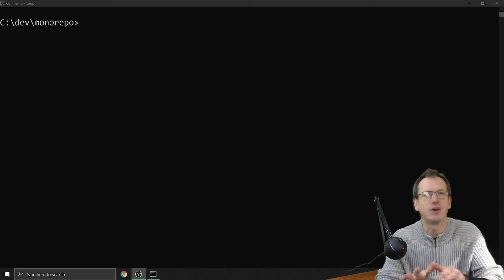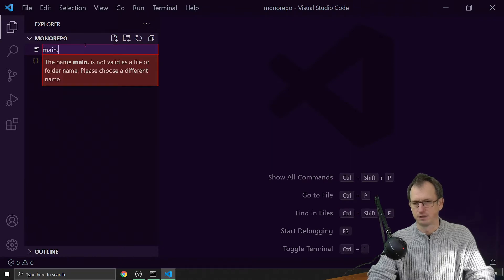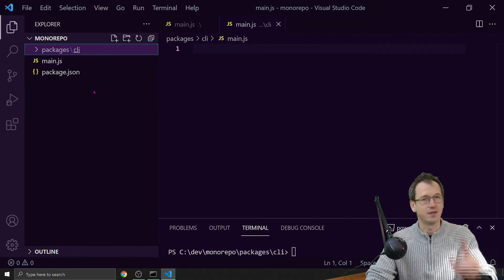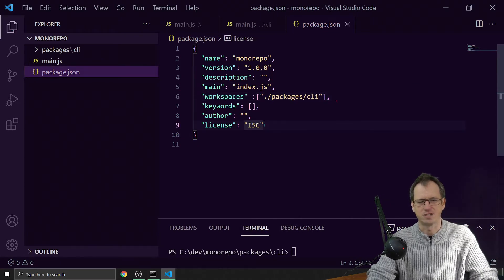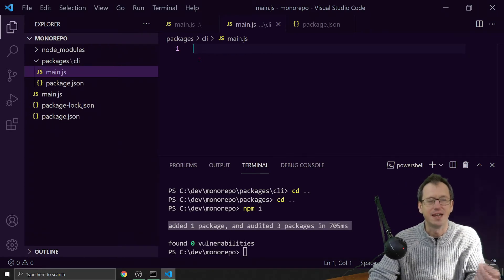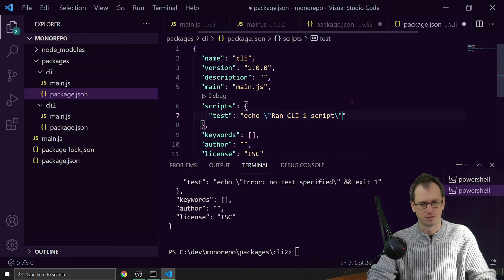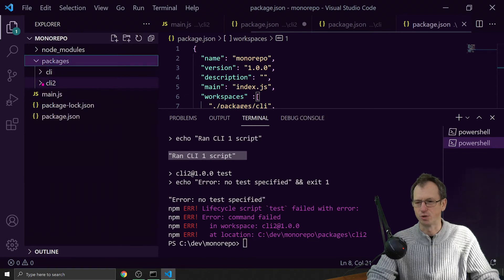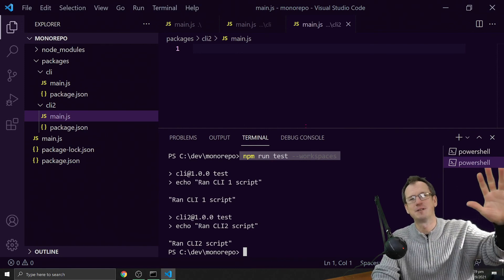Package JSON Demystified - The 'Workspaces' Keyword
In this Javascript tutorial on NPM Package.JSON we look at the 'WORKSPACES' keyword and how it helps us manage monrepo setups

With a monrepo we have maintenance and tasks that can be aided by ceratin tools. The workspaces feature of NPM is one such tool in that in allows us to NPM link all the sub packages to the main root package in our repo. This takes away the manual work associated with this. Workspaces can also help automate running of scripts against all of the sub projects. So it provides a nice bit of automation for us and can be built upon by other tools. So if the basic functionality is not enough then we can also incorporate other tools that build upon this such as 'Lerna'